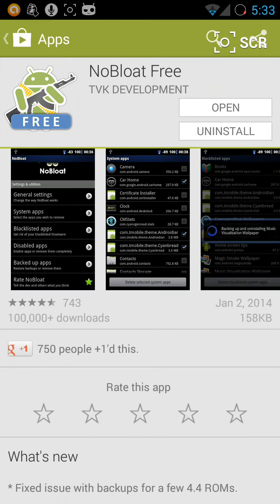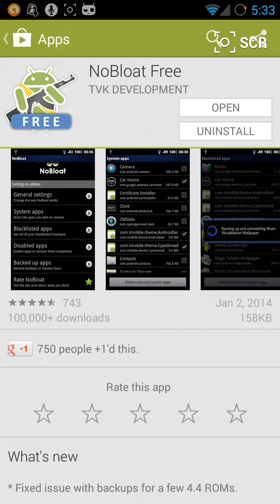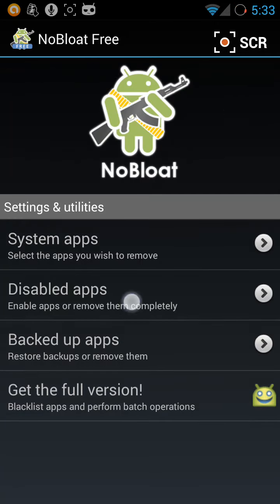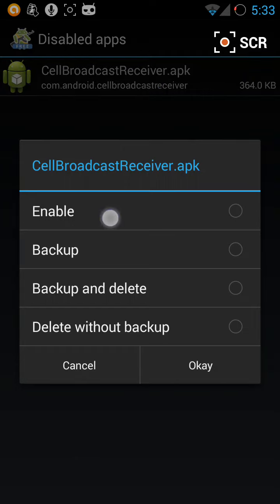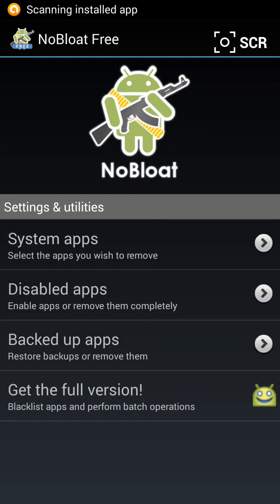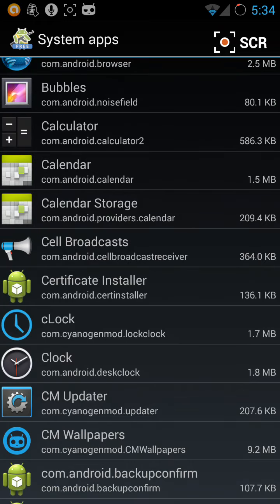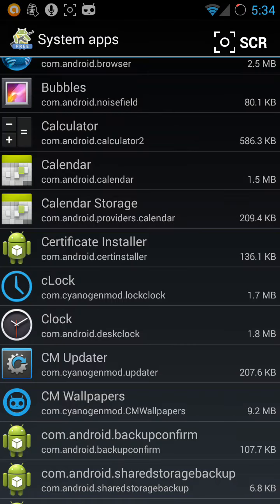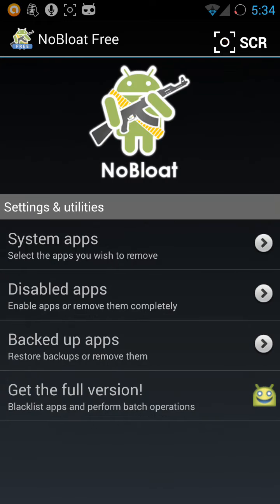Permanently Bock/disable Cell Broadcast sms notification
Using cyanogenmod firmware with my i9300. I keep receiving cell broadcast notifications/sms every 30 minutes or so, which is very annoying :/

This is a solution to disable those notifications.

PS; I'm using O2 - Germany as an operator